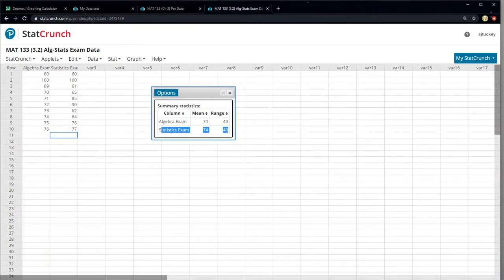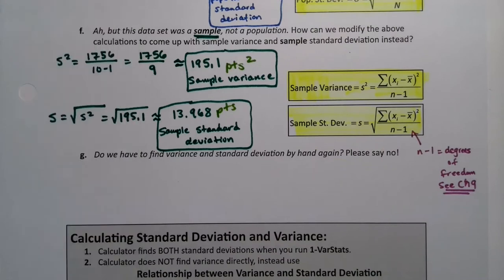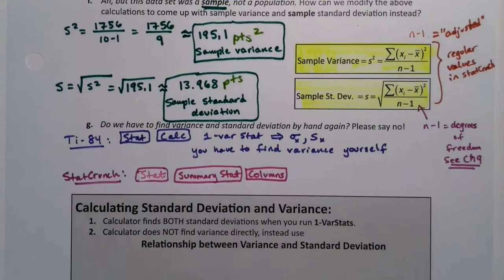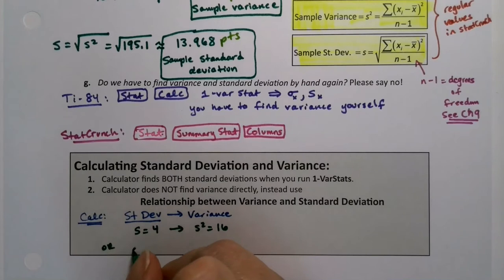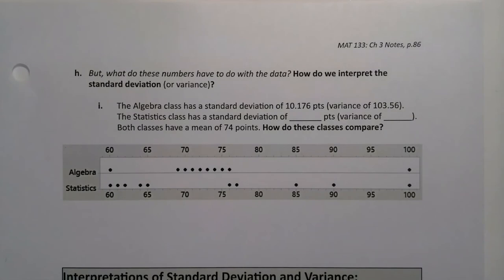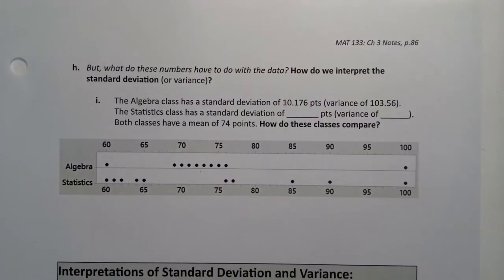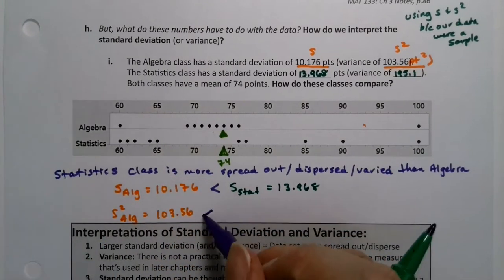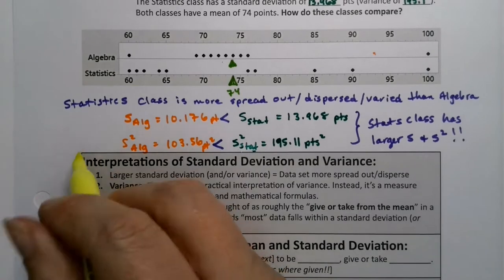MAT 133 3.2 Part 4 (FA20)